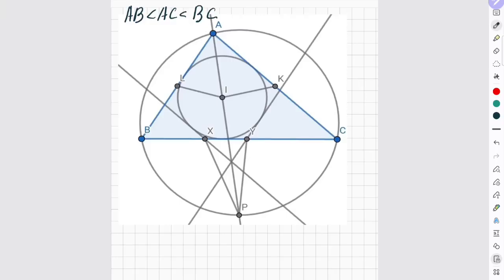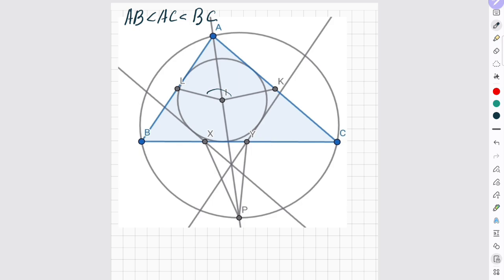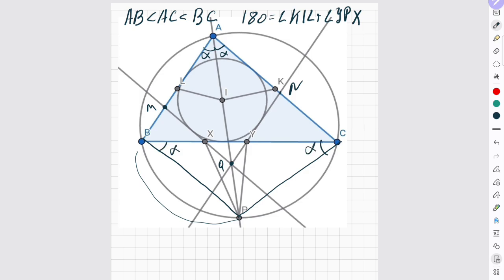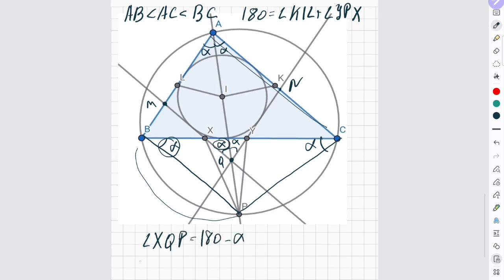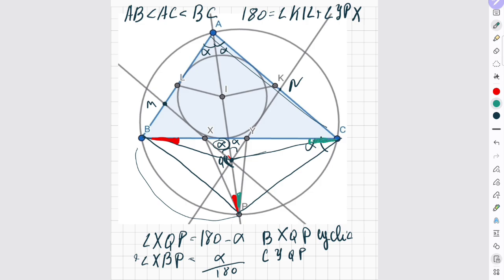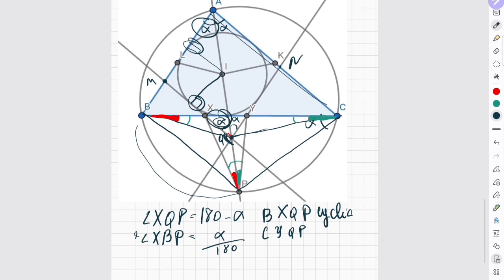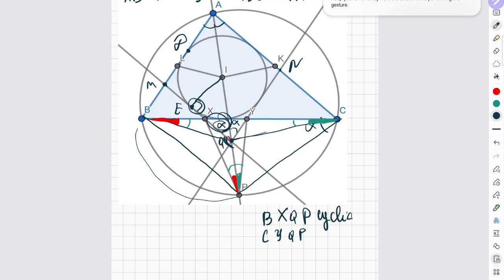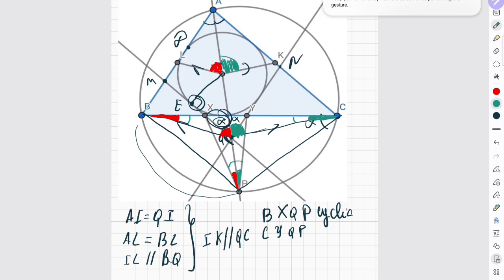Awesome Geometry Question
What was your honest reation when you saw the photo first time? ;)